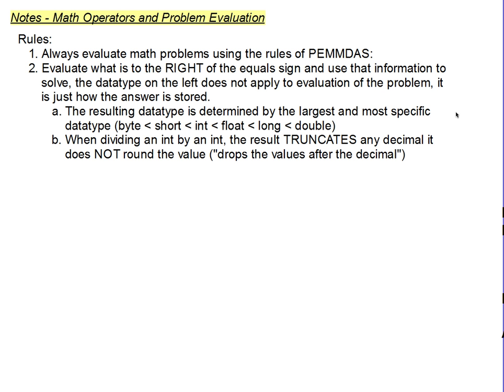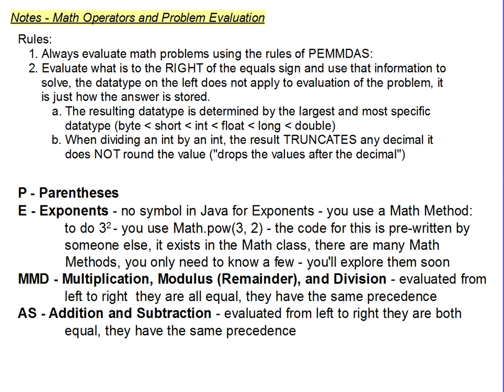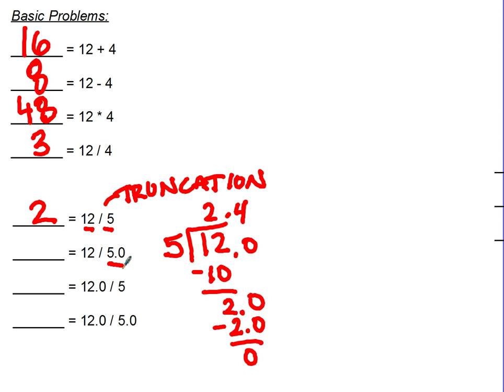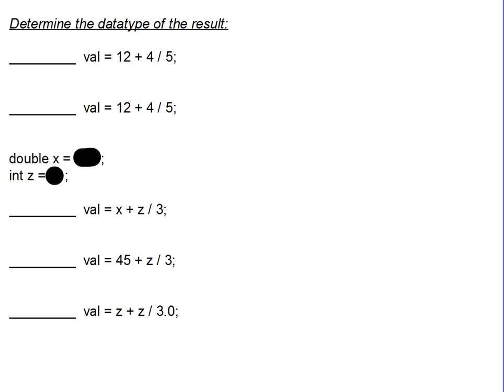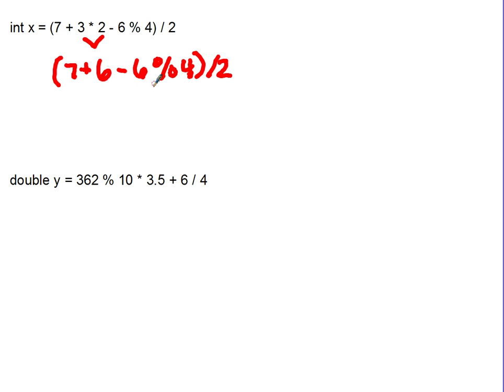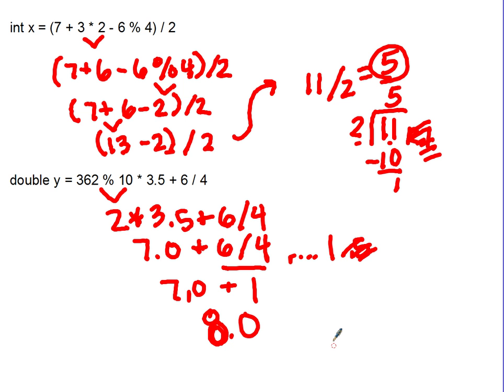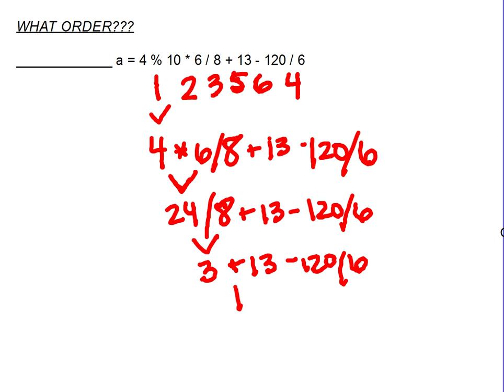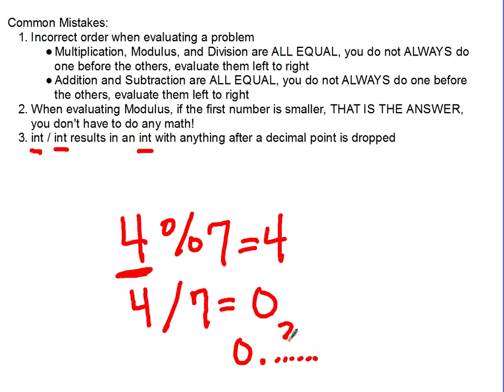Evaluating Math Problems in Java